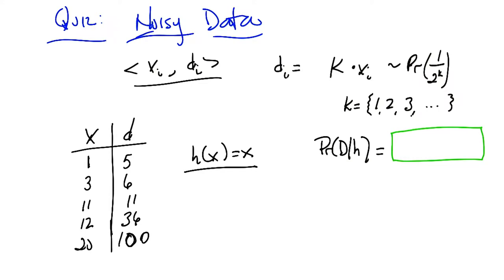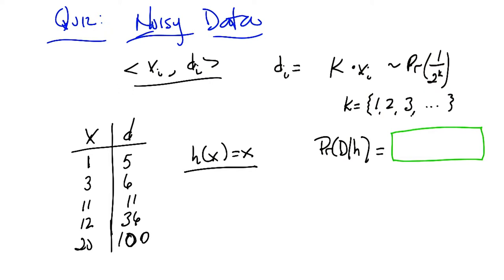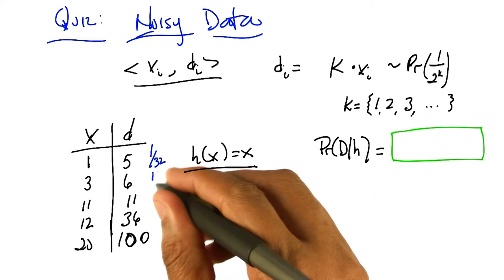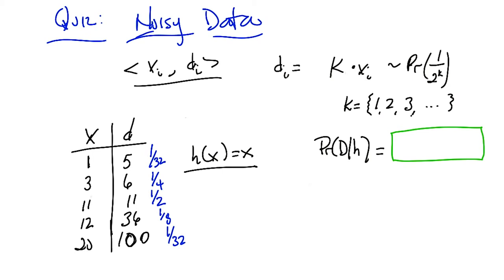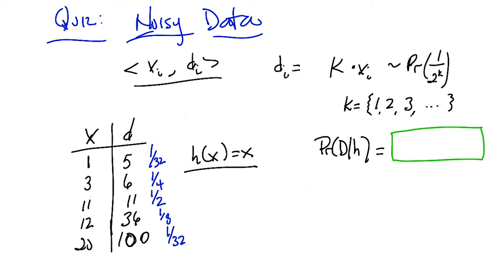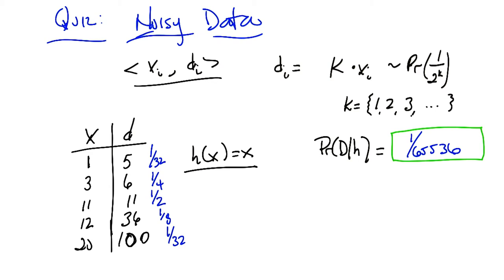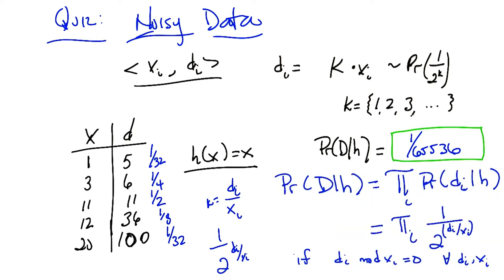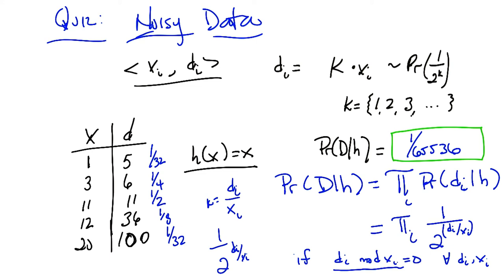Noisy Data Quiz Solution - Georgia Tech - Machine Learning